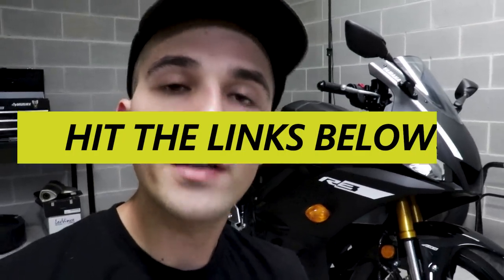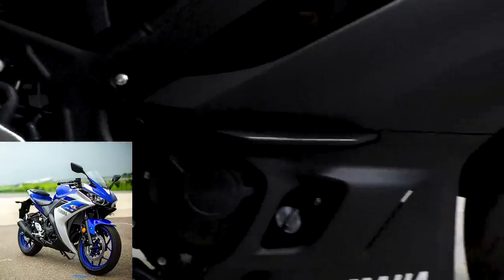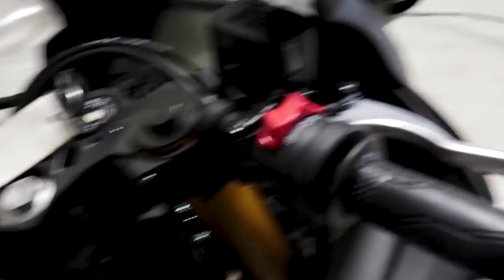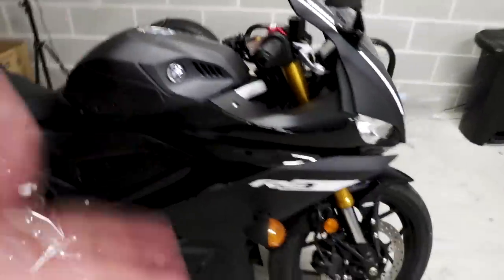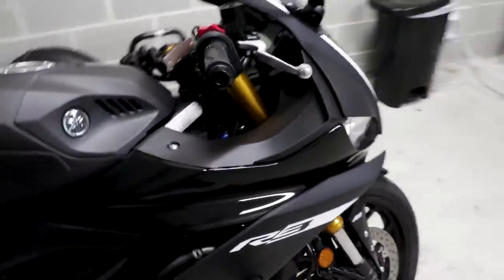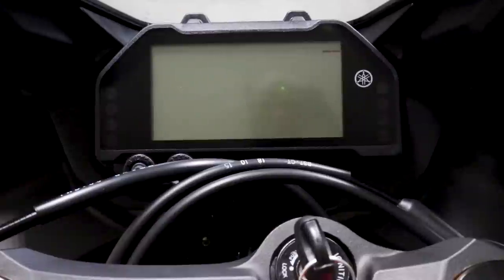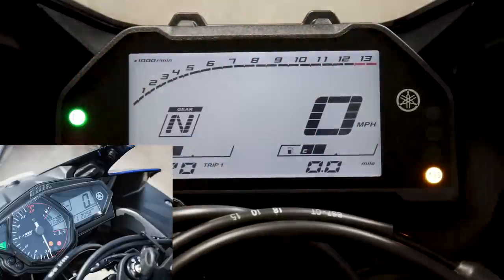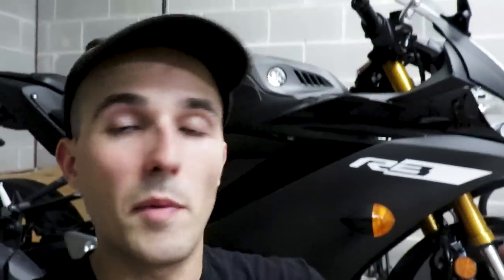What's DIFFERENT About the NEW Yamaha R3?